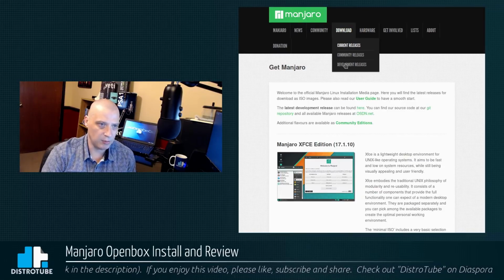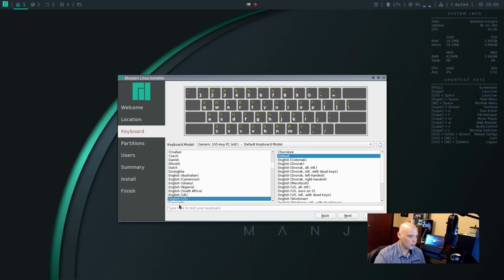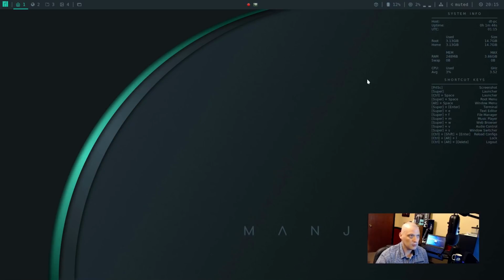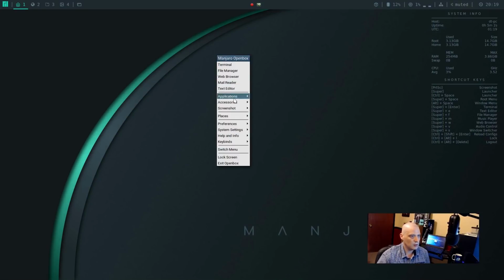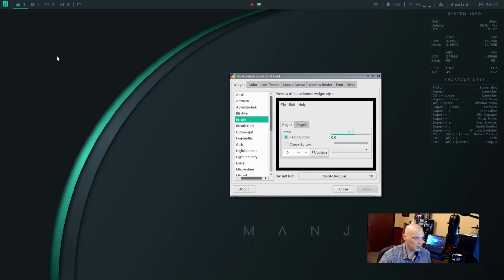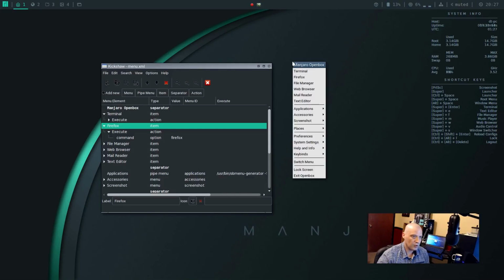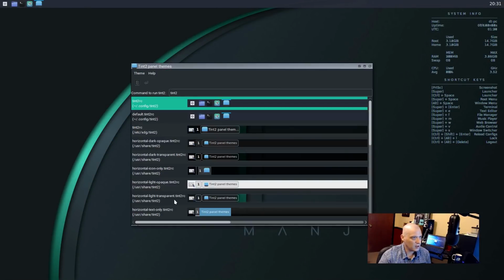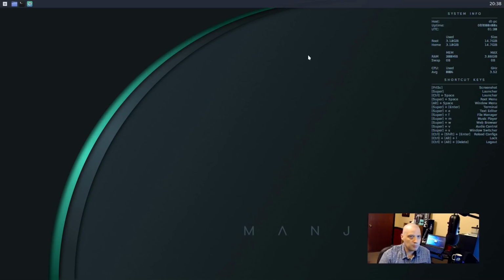Manjaro Openbox Install and Review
I take a quick look at Manjaro Openbox, a community edition of Manjaro that sports the light and fast Openbox window manager.